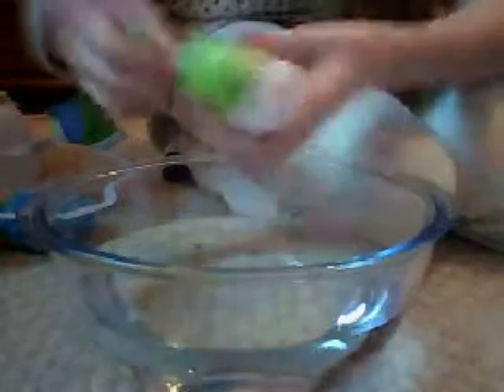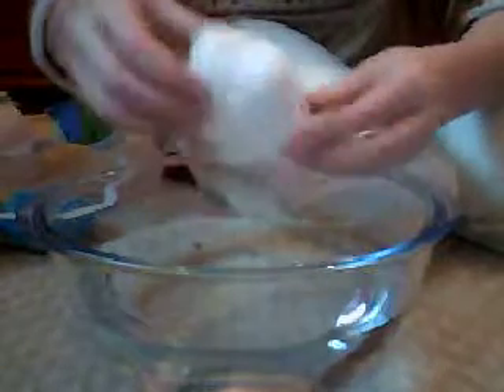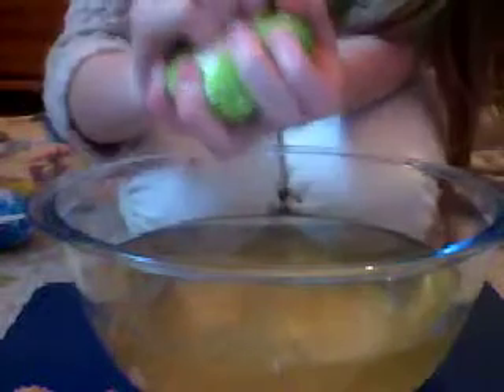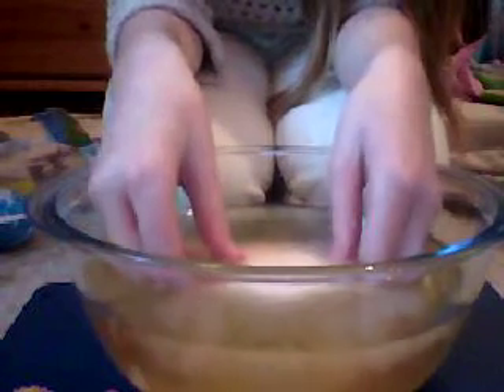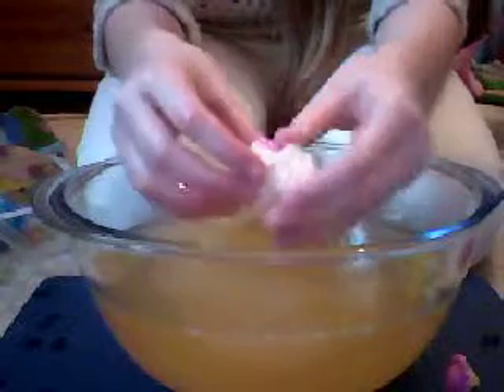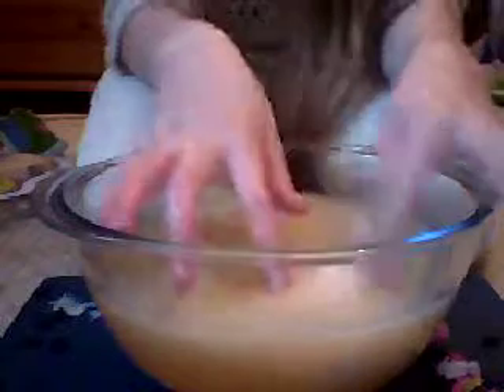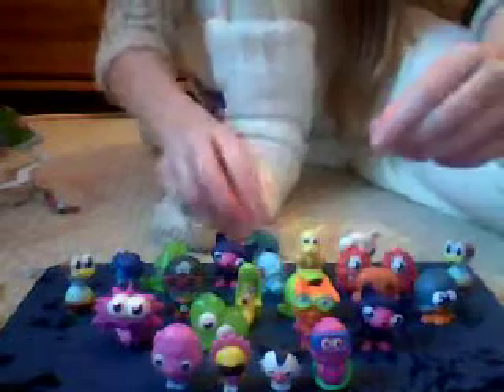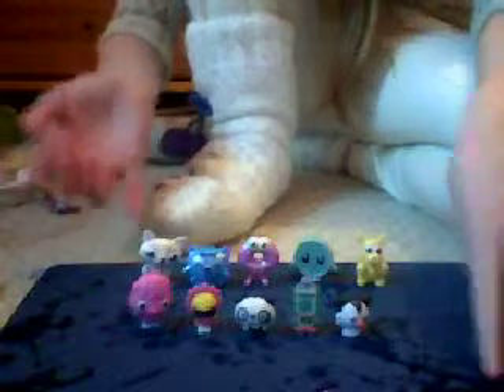catlily moshi monsters toys r us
hi please like